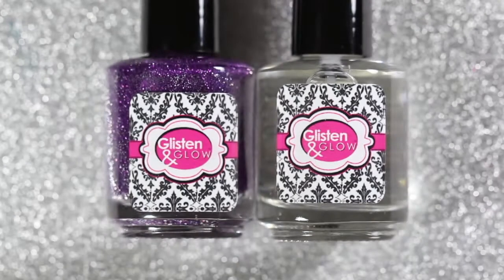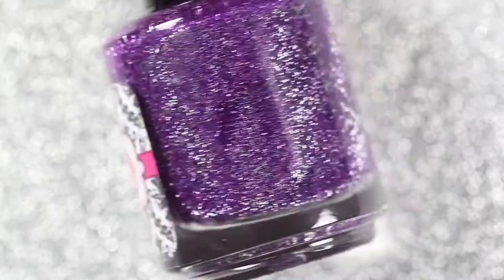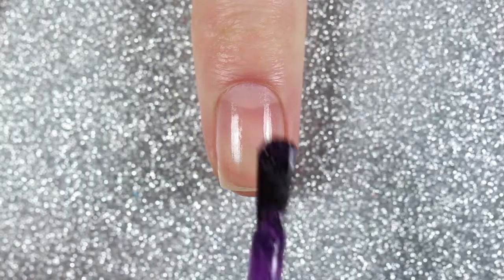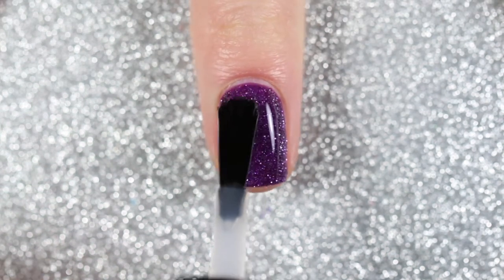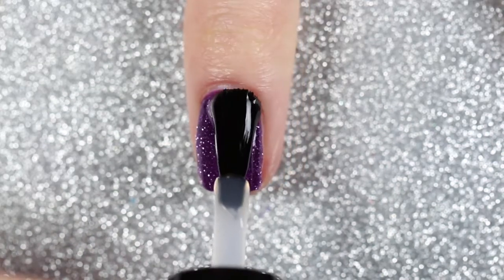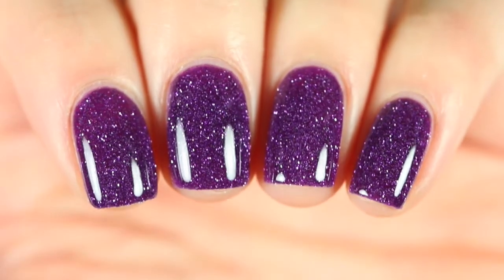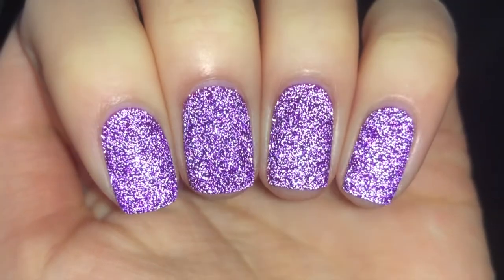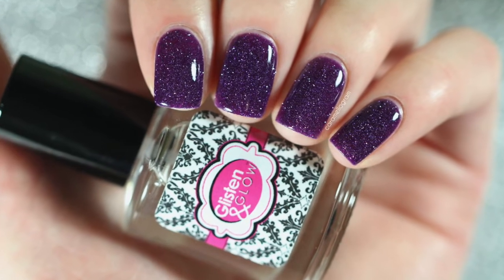Glisten & Glow March 2022 Polish Pickup || caramellogram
Hey everyone! March 2022 Polish Pickup is live and today I'm sharing Glisten & Glow's stunning contribution to this month's PPU, themed "Maker's Choice". Glisten & Glow’s polish this month is Amethyst Skies,  a stunning purple reflective polish, as well as their Glisten & Glow Top Coat! Both of these items will be available at PolishPickup.com and only until March 7th at 11:59pm EST.

Price for Amethyst Skies: $13, no cap
Price for Top Coat: $8, no cap

PRODUCTS USED:

GLISTEN & GLOW - Amethyst Skies

GLISTEN & GLOW - Top Coat

GLISTEN & GLOW - Glitter Grabber

Song: Destination